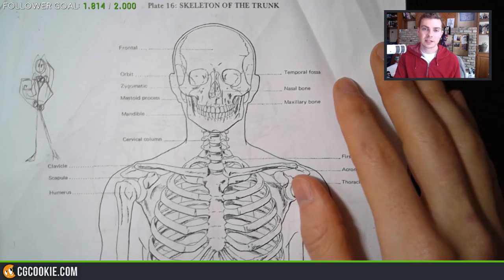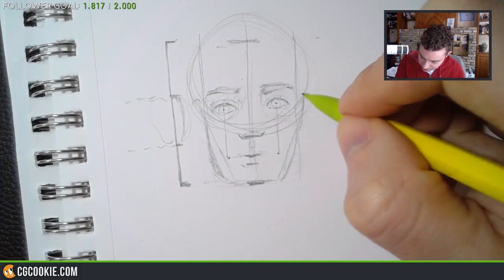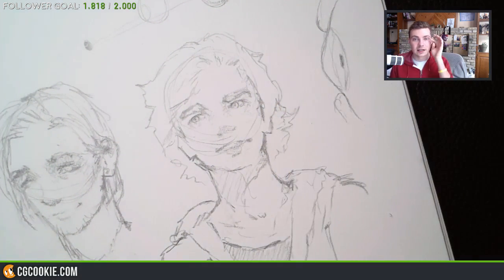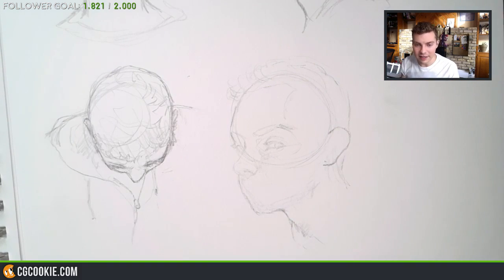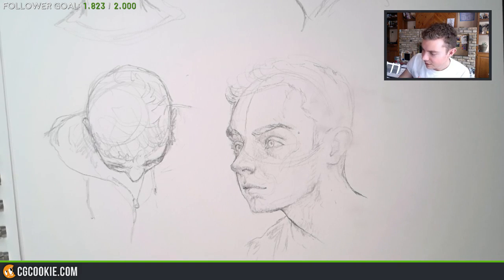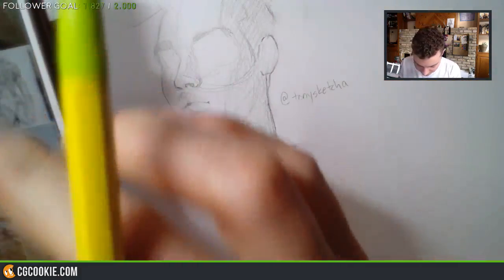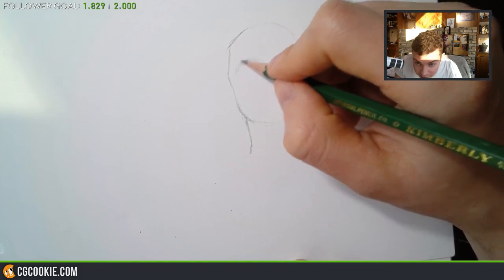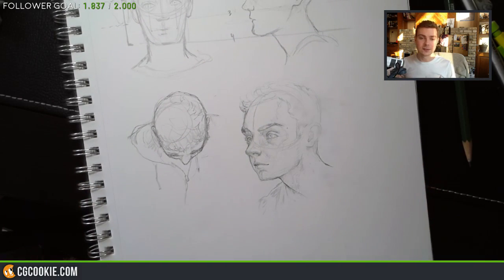Stream: Drawing Heads from Different Angles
Start learning today with full video courses and tutorials over